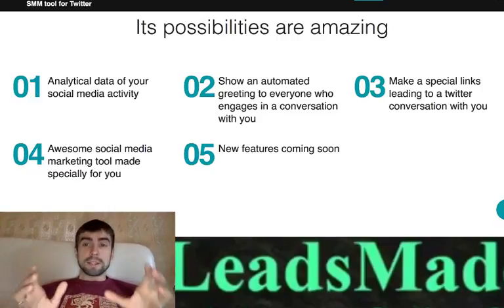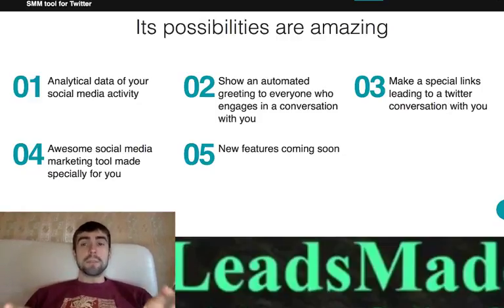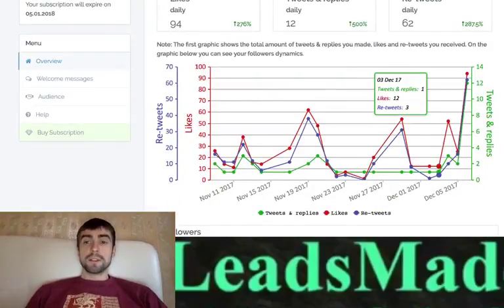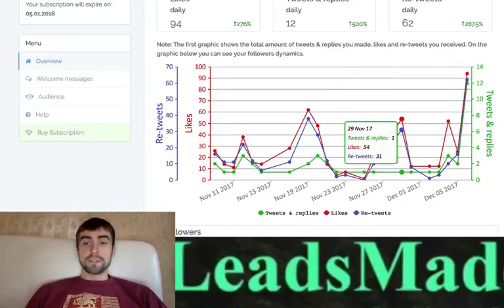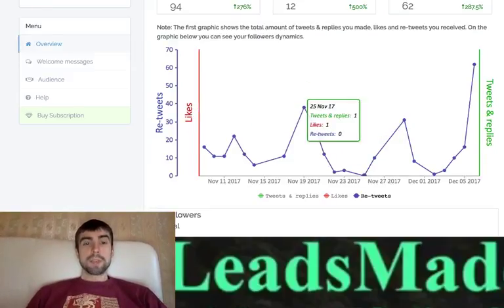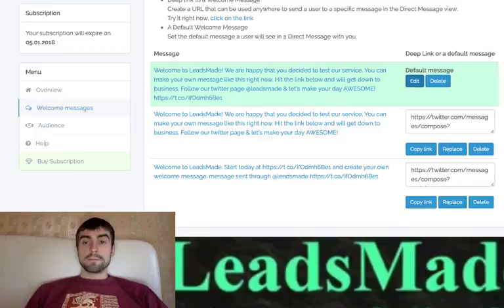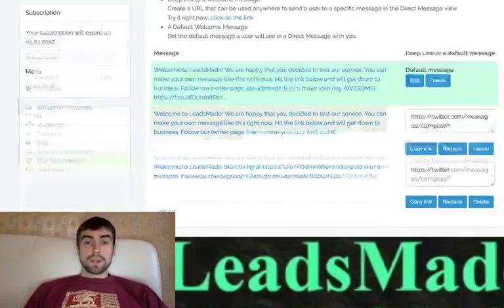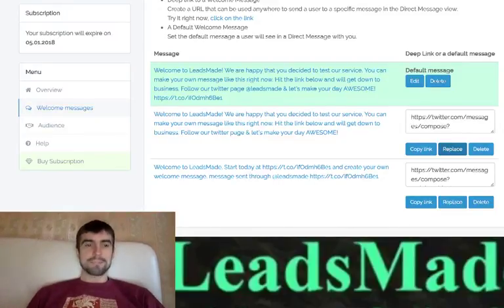LeadsMade Awesome Software for Twitter Users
First look at LeadsMade software for Twitter